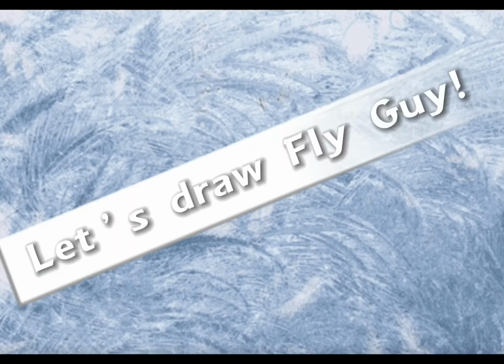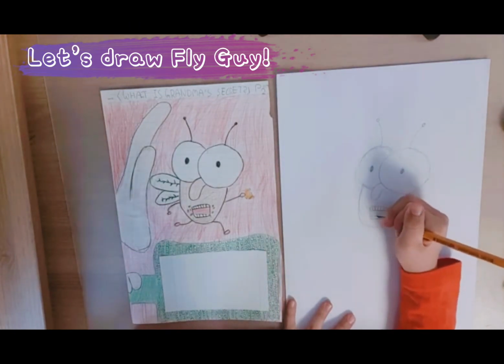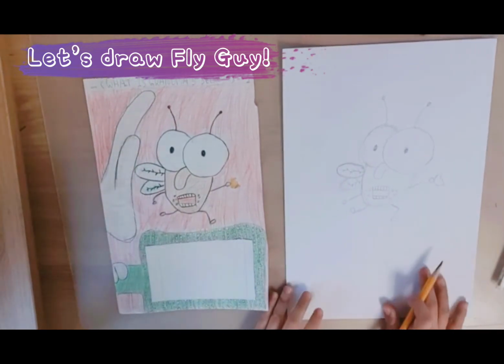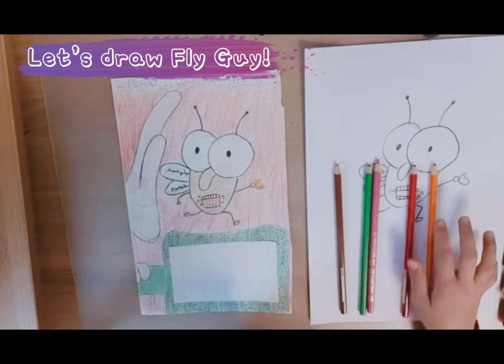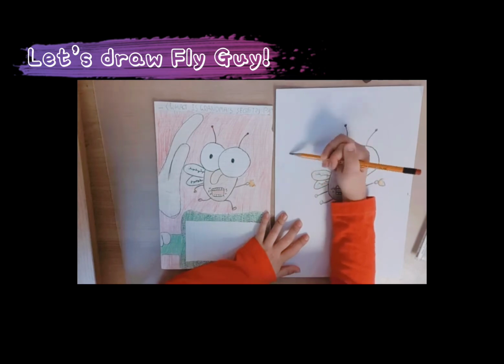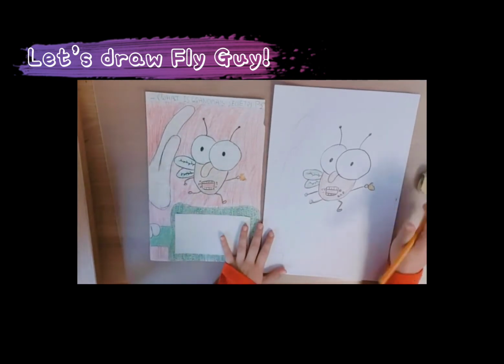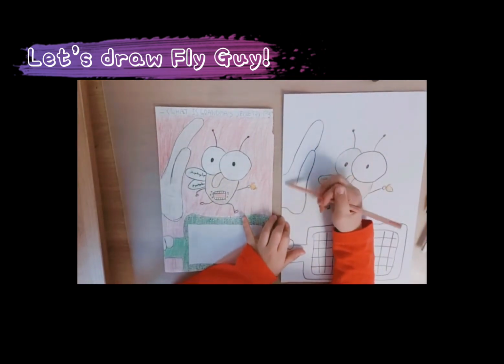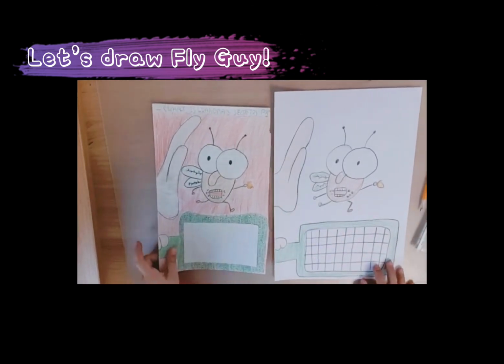Fly Guy : How to draw (PART2)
I will show you how to draw Fly Guy!